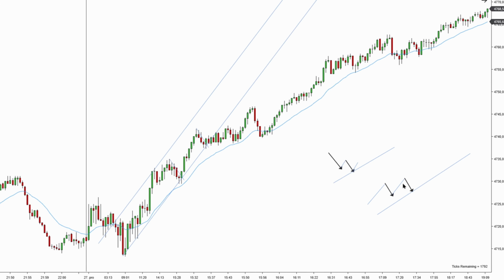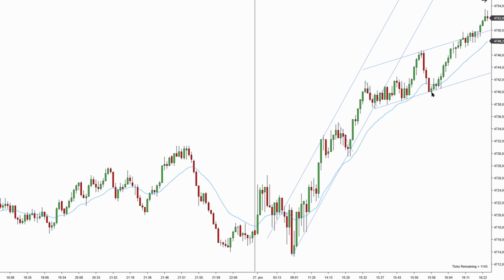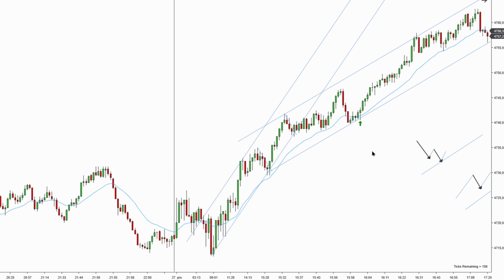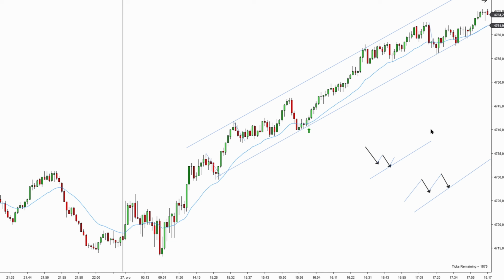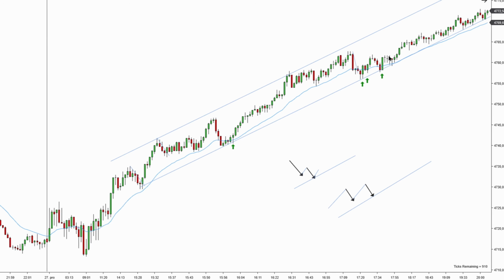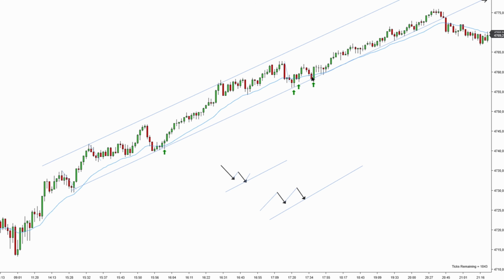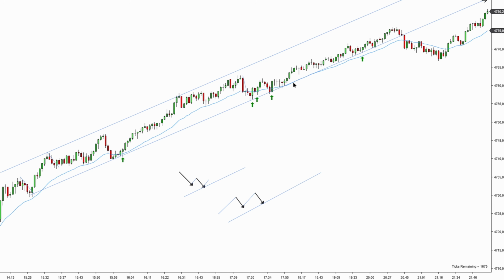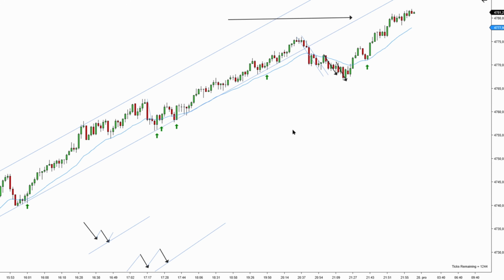SIMPLE PRICE ACTION TRADING - Key Entry Points | Context | High Probability Setups